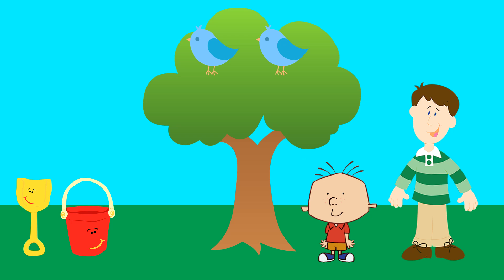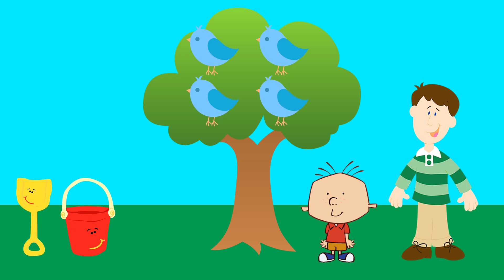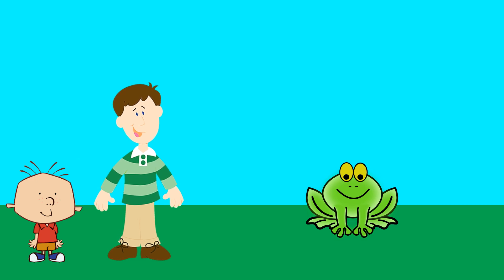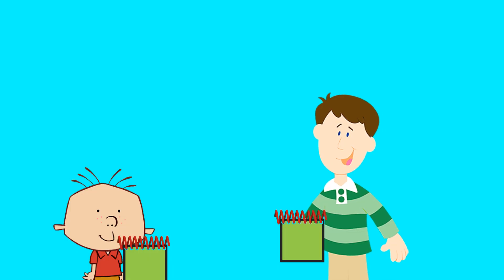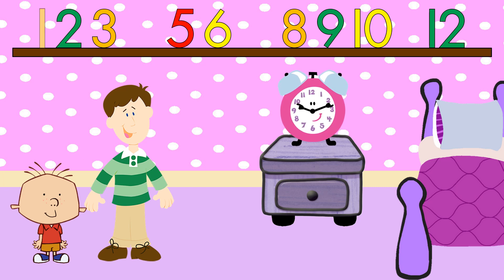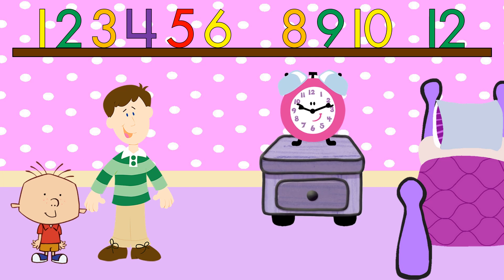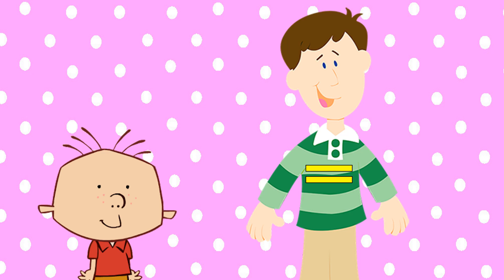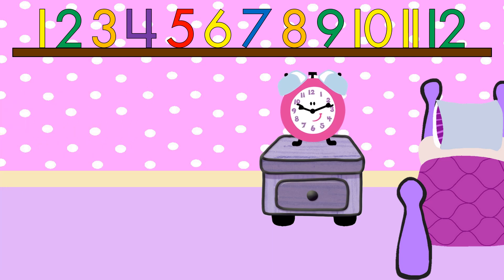Stanley Blue’s Clues Episode 7 Part 3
This is the third part of the seventh episode of Stanley Blue's Clues. I hope you enjoy it.
Please be sure to sign the petition to get Stanley on Disney+.